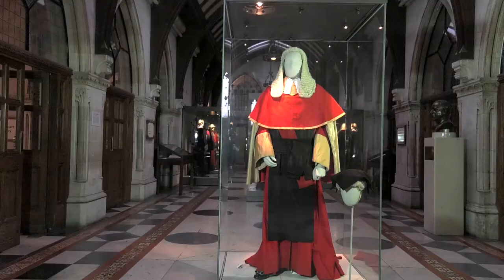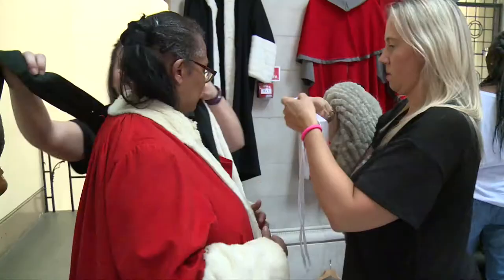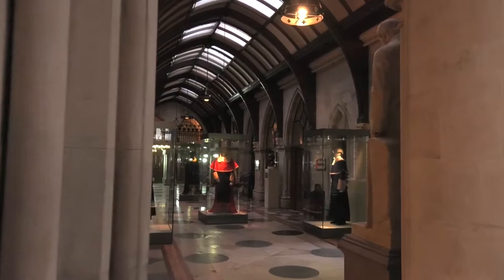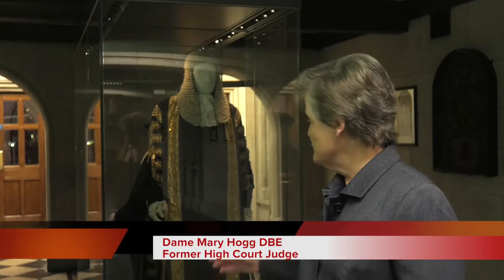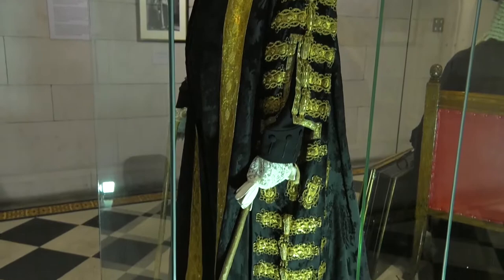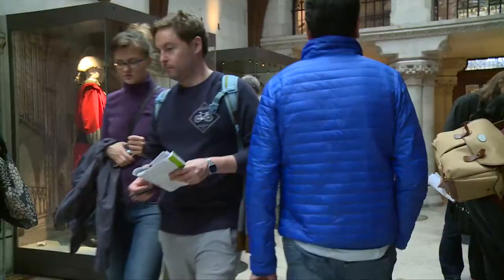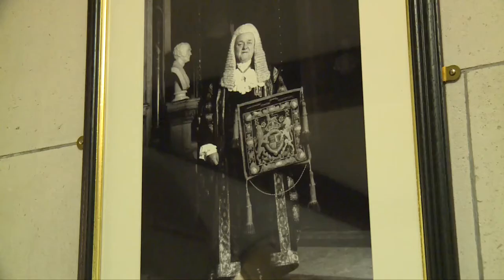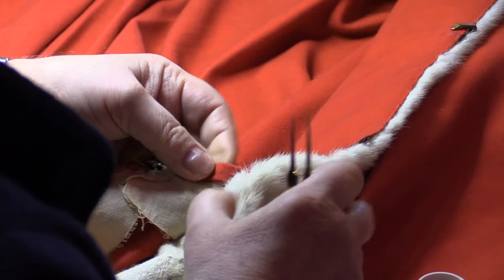Permanent exhibition of legal costume at the Royal Courts of Justice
The Permanent Exhibition of the History of Legal and Judicial Costume is the largest and most important collection of judicial and legal robes in the country.  On display is a magnificent array of legal costumes, stretching back several centuries.